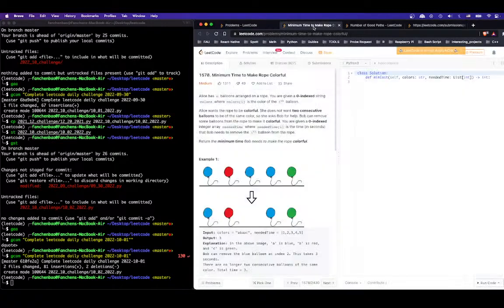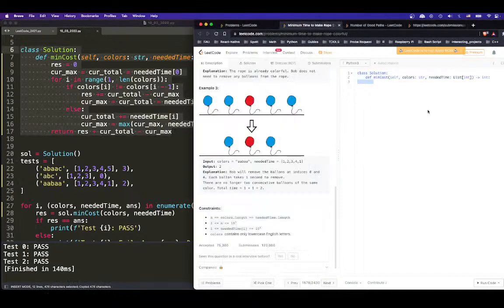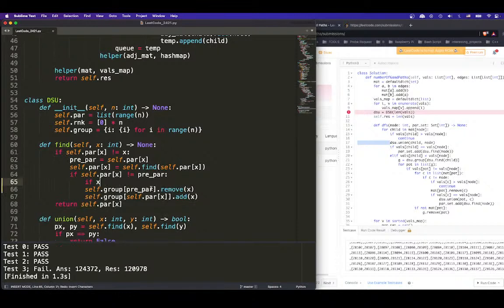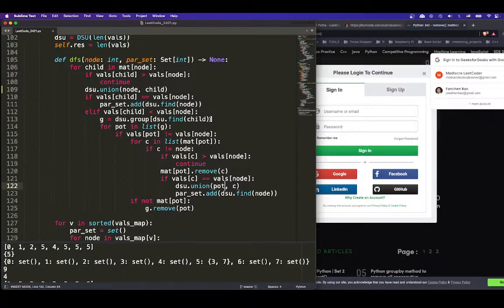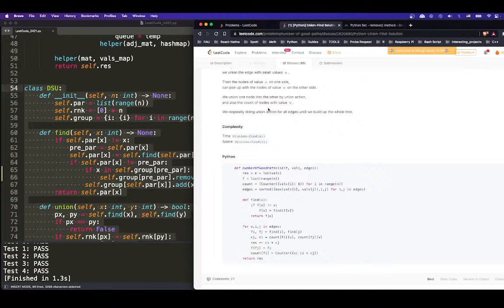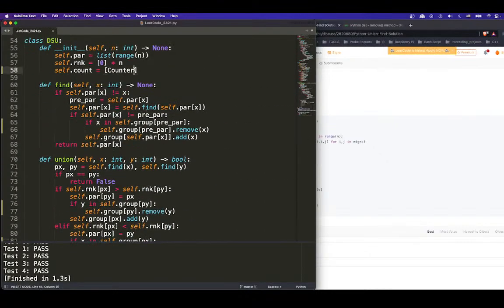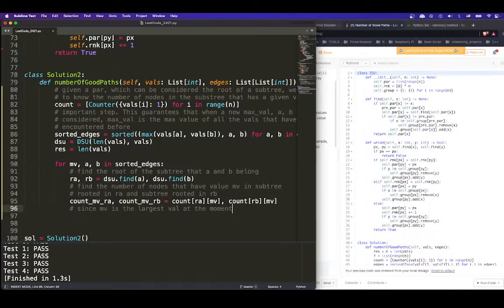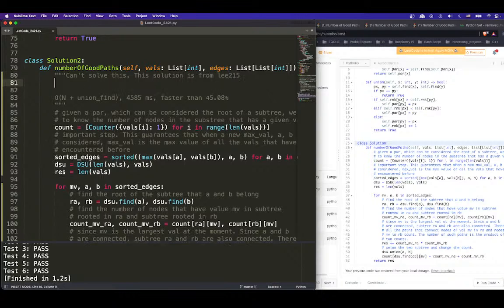2022-10-02 LeetCode 1578 & 2421 (Fracaso)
Traté 2421 de nuevo, pero no funcionó. Recurrí a la solución de lee215. Fue hermosa, y al mismo tiempo, me costó mucho para entender. Pude recrear la solución a mismo, pero un problema así siempre será difícil para mi.